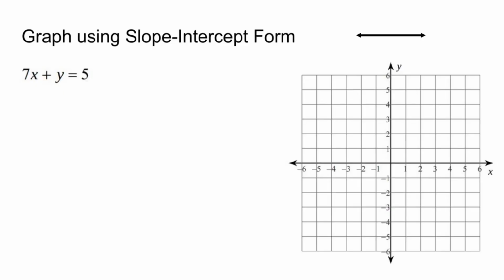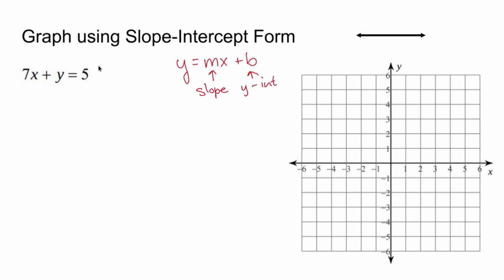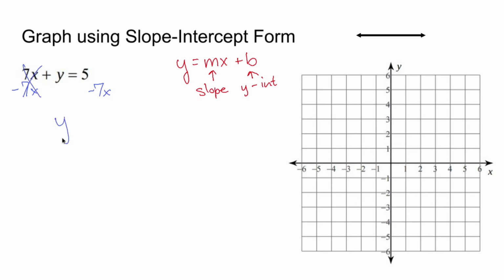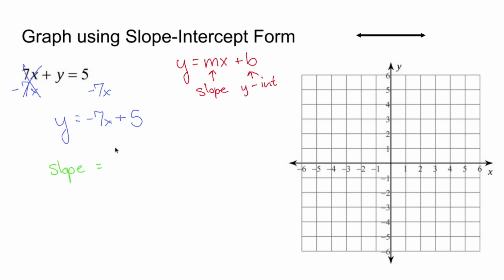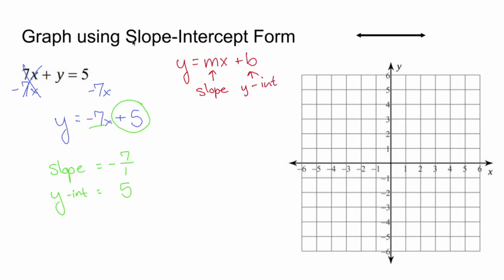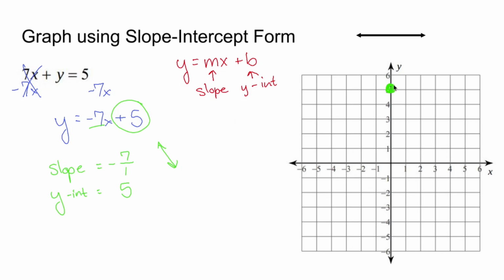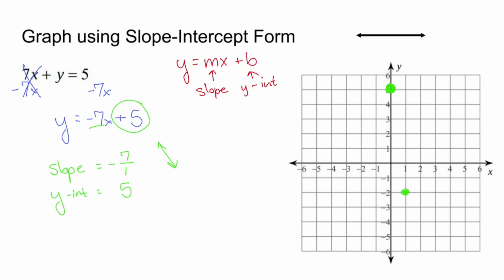Algebra 1 Practice - Graph an Equation Using Slope-Intercept Form (Example 4)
Graphing an equation using the slope-intercept form is a straightforward process once you understand how the slope and y-intercept work. The slope-intercept form of a linear equation is:

Where:
- \(m\) is the slope of the line.
- \(b\) is the y-intercept, the point where the line crosses the y-axis.

### Steps to Graph an Equation Using Slope-Intercept Form

Step 1: Identify the Slope and Y-Intercept
- **Y-Intercept \(b\)**: This is the starting point on the graph. It tells you where the line crosses the y-axis (where \(x = 0\)).
- **Slope \(m\)**: This tells you how steep the line is and in which direction it moves. The slope is often expressed as a fraction \(\frac{\text{rise}}{\text{run}}\), indicating how much the line moves up or down for every unit it moves horizontally.

Step 2: Plot the Y-Intercept
- Start by finding the y-intercept on the graph.
- Plot a point at \((0, b)\) on the y-axis.

**Example**: If your equation is \(y = 2x + 3\), the y-intercept \(b\) is 3. So, you would plot a point at \((0, 3)\) on the graph.

Step 3: Use the Slope to Find Another Point
- From the y-intercept, use the slope to determine the next point on the line.
- If the slope \(m\) is positive, move up and to the right.
- If the slope \(m\) is negative, move down and to the right.
- The slope is a ratio \(\frac{\text{rise}}{\text{run}}\):
  - **Rise**: Move vertically (up if positive, down if negative).
  - **Run**: Move horizontally (always to the right).

**Example**: For the equation \(y = 2x + 3\), the slope \(m = 2\) can be written as \(\frac{2}{1}\), meaning from \((0, 3)\), move up 2 units (rise) and 1 unit to the right (run) to get the point \((1, 5)\).

Step 4: Plot the Second Point
- Plot the second point using the rise and run from the y-intercept.
- In the example, plot the point \((1, 5)\).

Step 5: Draw the Line
- Connect the two points with a straight line.
- Extend the line across the graph, and add arrows at both ends to indicate that it continues indefinitely.

Step 6: Check Additional Points (Optional)
- To ensure accuracy, you can choose another value of \(x\), substitute it into the equation, and plot the resulting point.
- Draw the line to confirm it passes through all the plotted points.

### Example: Graphing \(y = -\frac{1}{2}x + 4\)

1. **Identify the y-intercept**: \(b = 4\). Plot the point \((0, 4)\).
2. **Identify the slope**: \(m = -\frac{1}{2}\). From \((0, 4)\), move down 1 unit (rise) and 2 units to the right (run) to get the point \((2, 3)\).
3. **Plot the second point**: Place a point at \((2, 3)\).
4. **Draw the line**: Connect the points with a straight line.

By following these steps, you can graph any linear equation given in slope-intercept form. This method is useful for quickly and accurately visualizing the relationship between \(x\) and \(y\).

/ nickperich

Nick Perich
Norristown, Pa